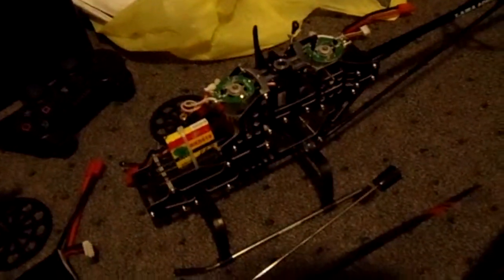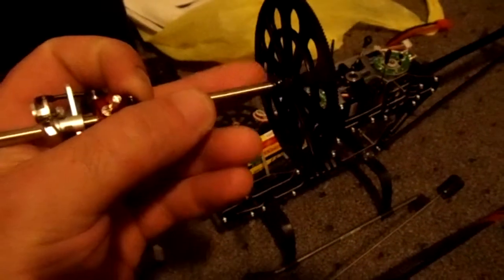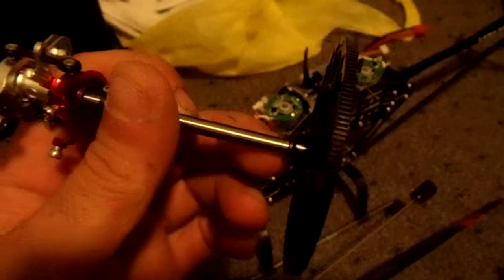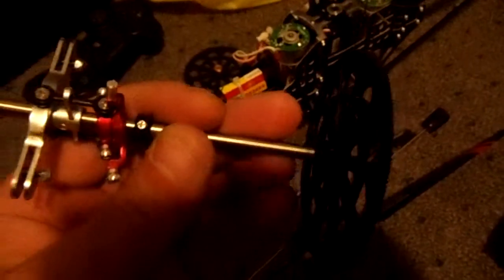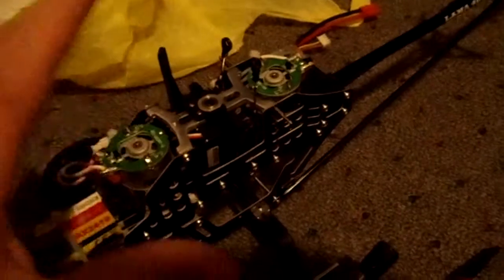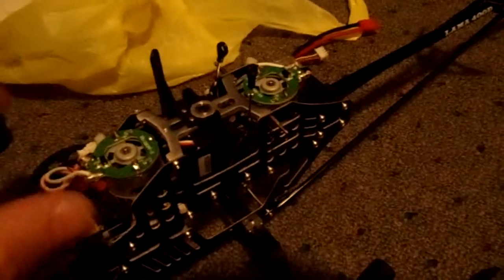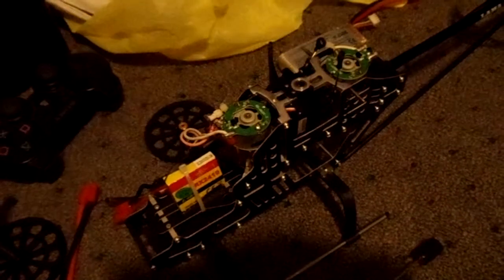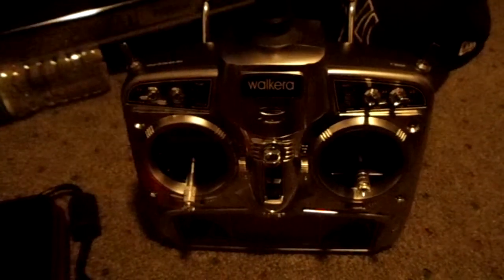Discuss of my walkera lama 400D upgrade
here is a small sample of my Walkera Lama 400D. All upgrades are from RTF-HELI.COM. Located in the United states, Very fast shipping and reliable. Great products for Walkera, E-sky and more.